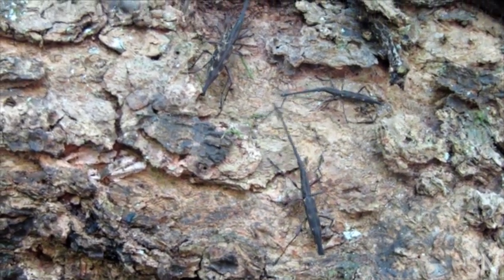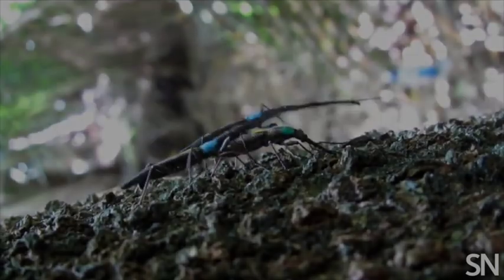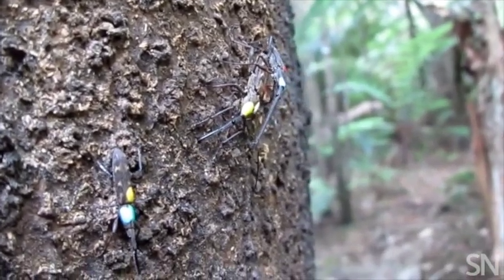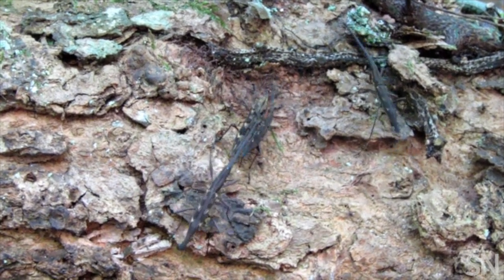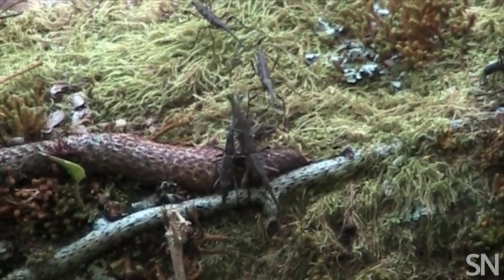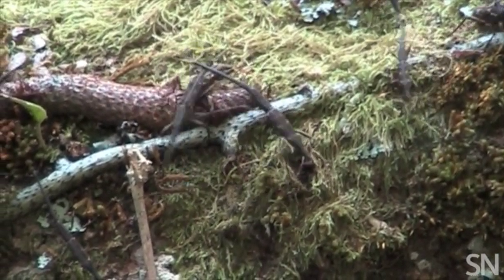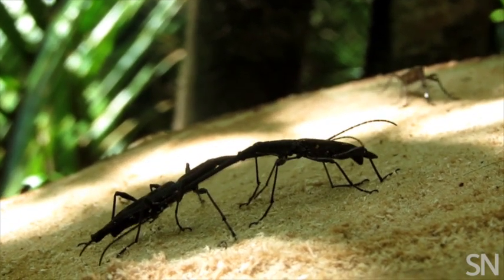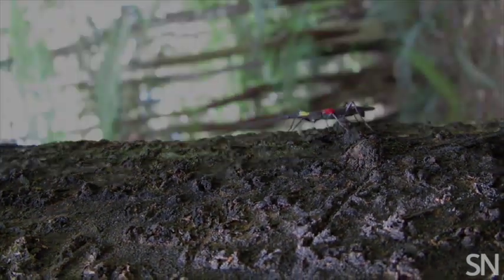Stealth helps little giraffe weevils get the girl | Science News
The puniest little giraffe weevils may not look like they can put up much of a fight against a big rival. But that doesn’t keep them from getting the girl. The little guys just have to be a bit stealthier to make sure they have a chance to mate. But creeping sneaks get away with outrageous stunts among New Zealand’s giraffe weevils (Lasiorhynchus barbicornis). Only small guys resort to funny business, but they don’t have much choice. Male giraffe weevils joust with fishing-pole–like snouts that can grow as long as the rest of their bodies. In a fair fight, a 40-millimeter-plus weapon would leave the smallest males’ 7 millimeters ridiculously out-snouted.

C.J. Painting and G.I. Holwell. Flexible alternative mating tactics by New Zealand giraffe weevils. Behavioral Ecology. Published online August 24, 2014. doi: 10.1093/beheco/aru140.

Images and video provided by Christina Painting
Reported by Susan Milius; Narrated and produced by Ashley Yeager